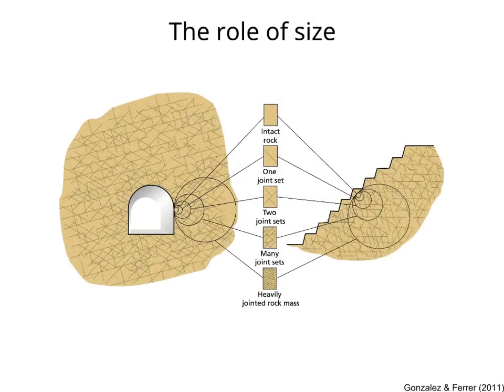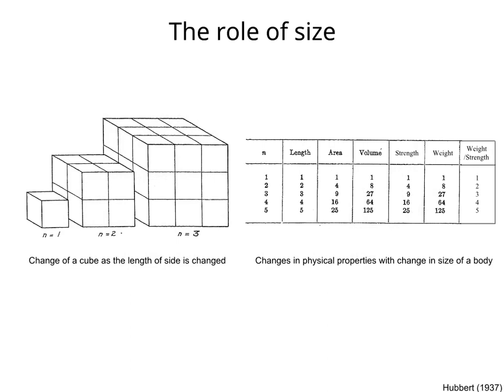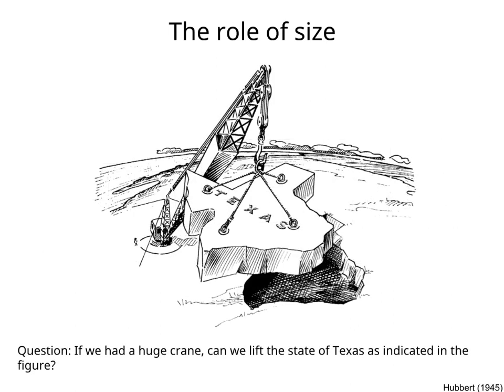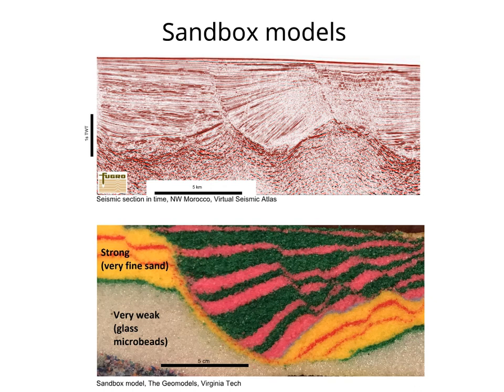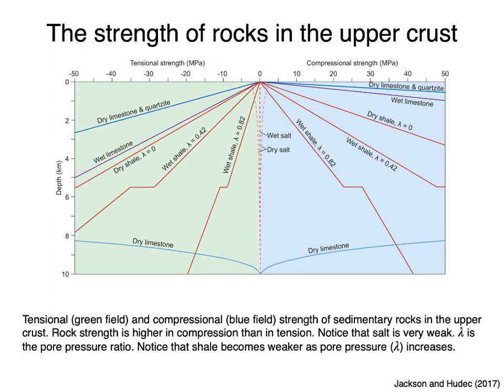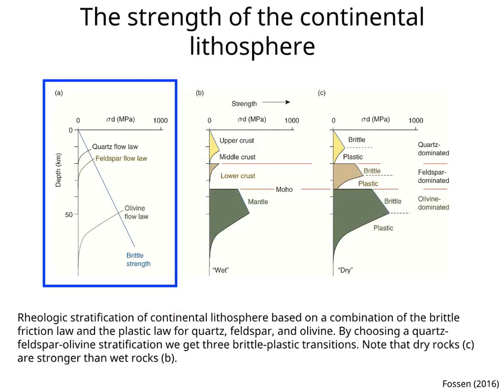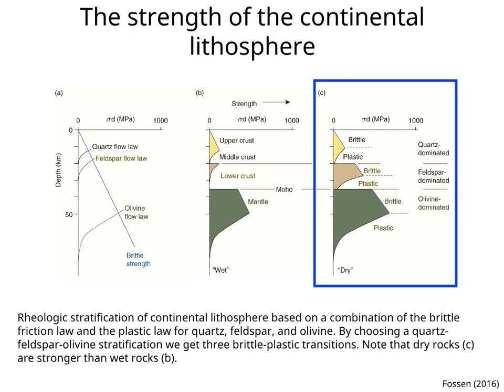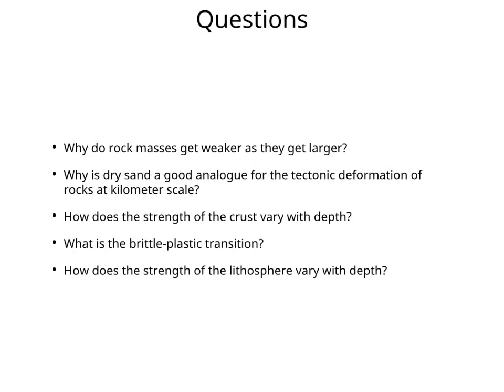Lecture 34: The strength of the crust